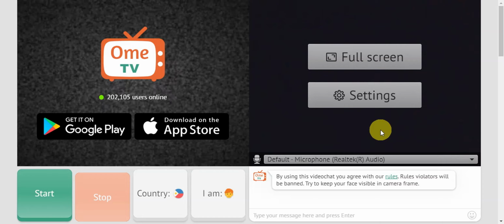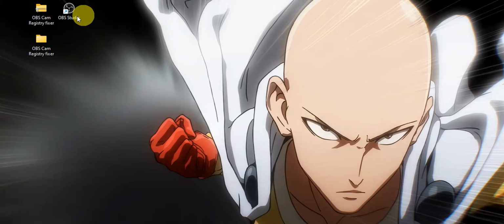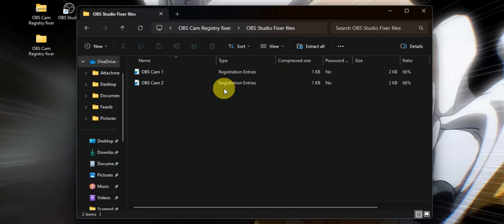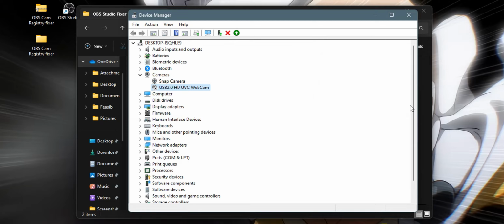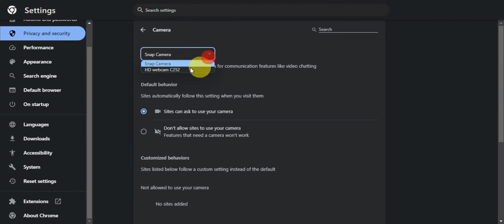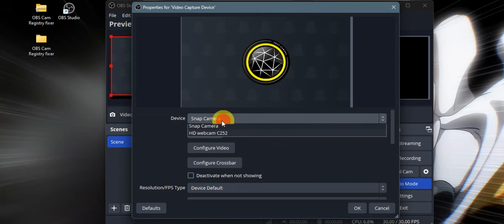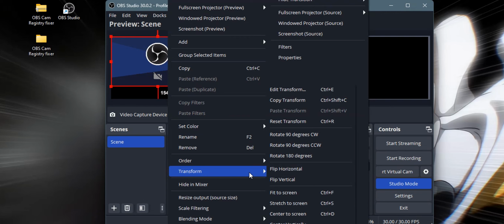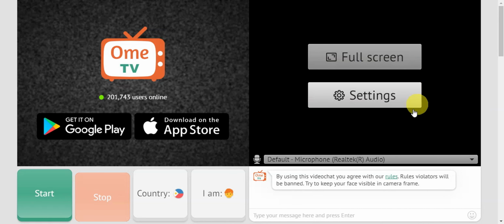How to Change Camera Angle in Ome Tv (Best Method)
In this video, you'll learn the best method for changing your camera angle in Ome Tv. With step-by-step instructions, you'll be able to adjust your camera angle and improve your experience on this popular video chat platform. Say goodbye to awkward angles and hello to the best camera view for your next Ome Tv conversation!